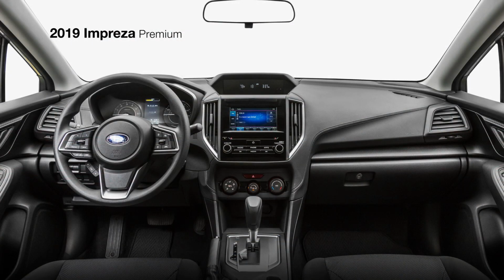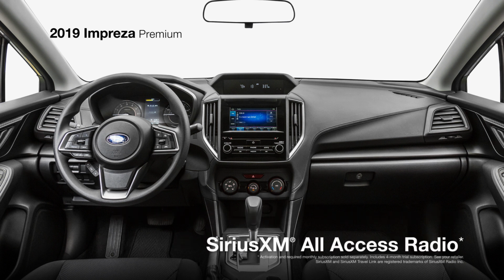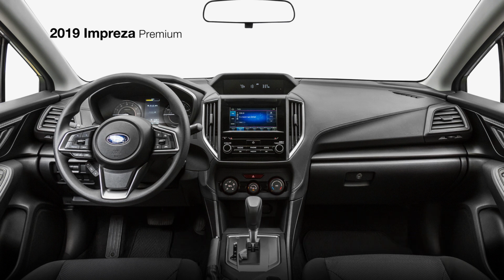2019 Subaru Impreza Premium Model Review - Subaru Of Sonora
Learn about the 2019 Subaru Impreza Premium model, available as a 4-door sedan or a 5-door. With its added safety features and a versatile interior space, it meets all sorts of driving needs with ease.

- Lineartronic Continuously Variable Transmission
- 16-inch alloy wheels
- Roof rails in silver finish (5-door)
- SUBARU STARLINK Safety and Security enabled
- Automatic Collision Notification
- SOS Emergency Assistance
- Enhanced Roadside Assistance
- Monthly Vehicle Health Report
- All-Weather Package: Heated exterior mirrors, dual-mode heated front seats, windshield wiper de-icer
- Cargo-area cover (5-door)